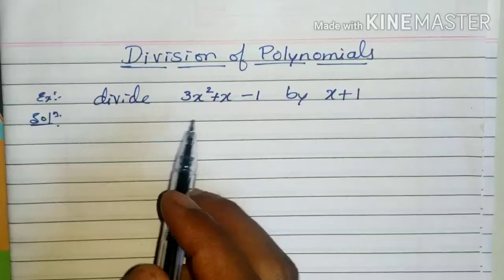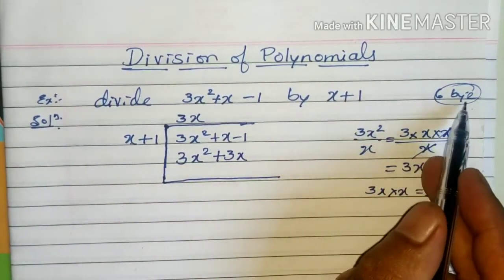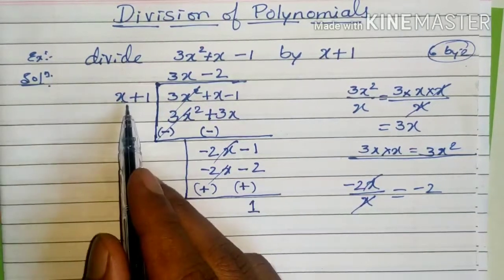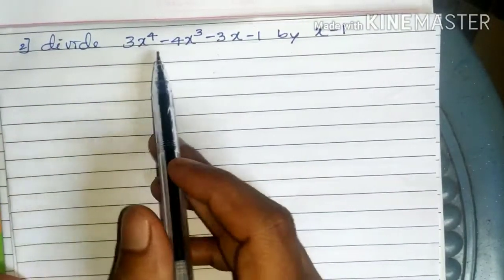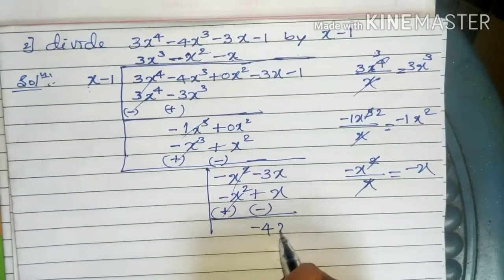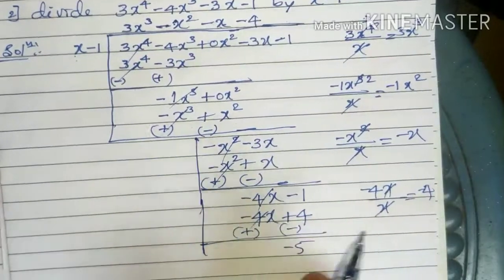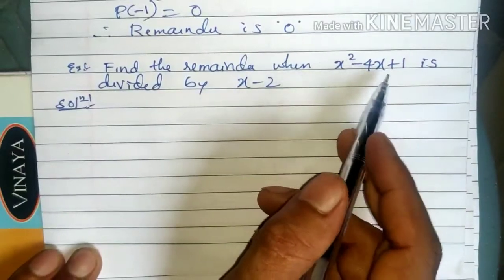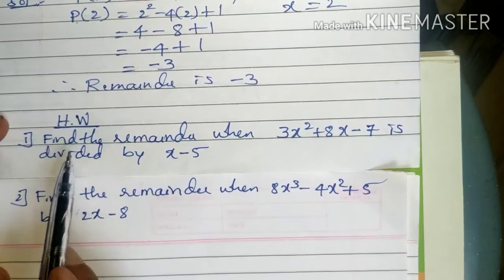Chapter-4 Polynomial (video-3)